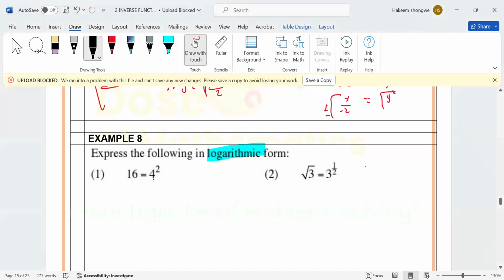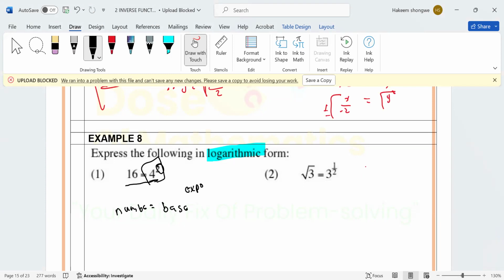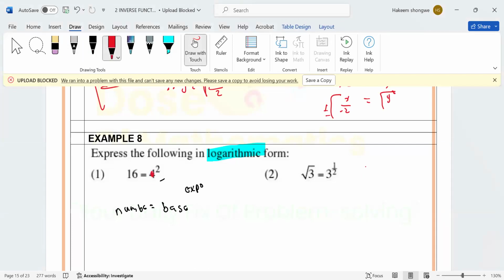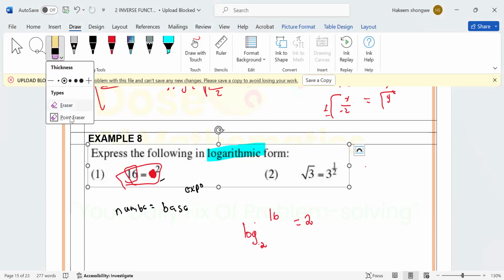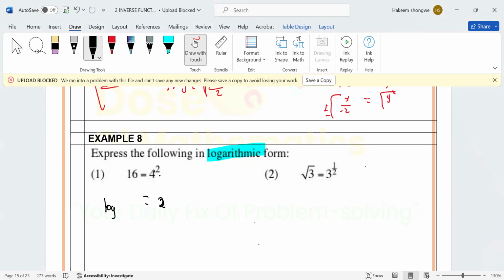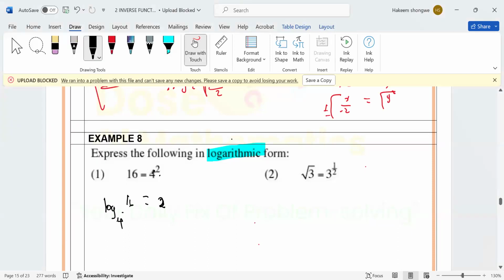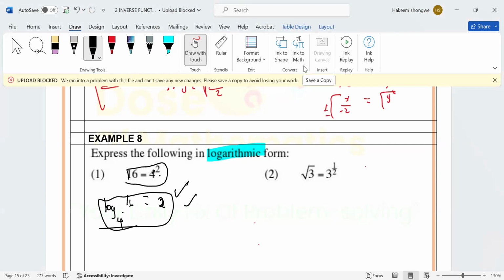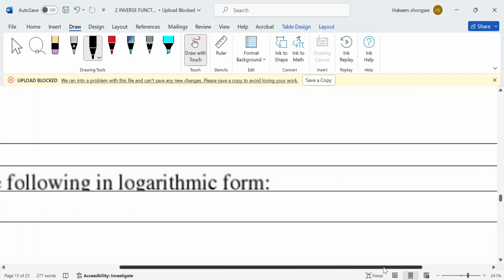EXAMPLE 8 Express exponential to log